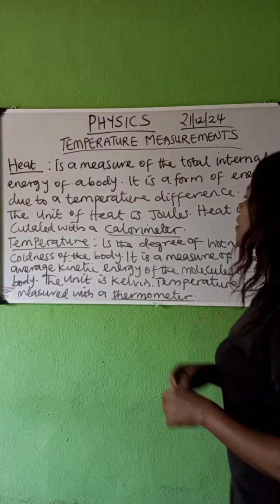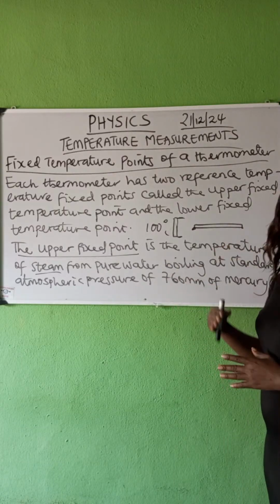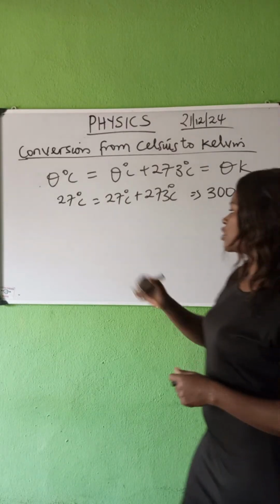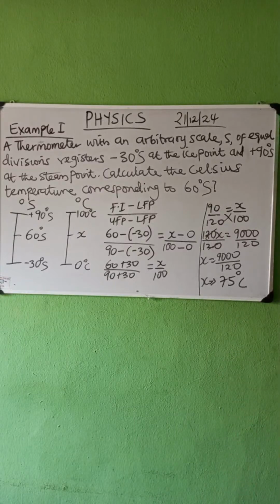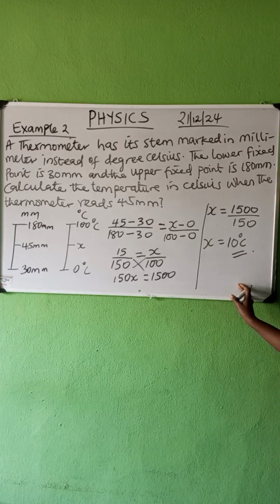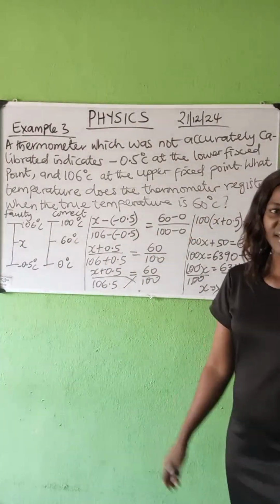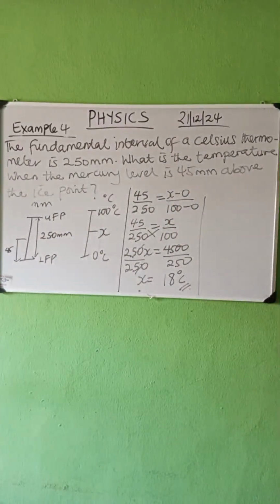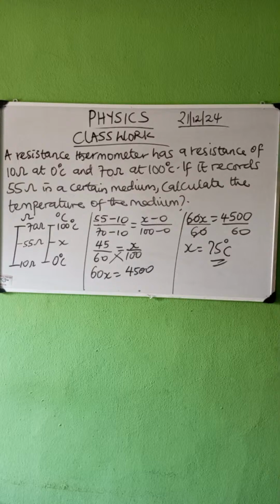Jossy Science Academy is live! TEMPERATURE MEASUREMENTS (LOWER AND UPPER FIXED POINTS).